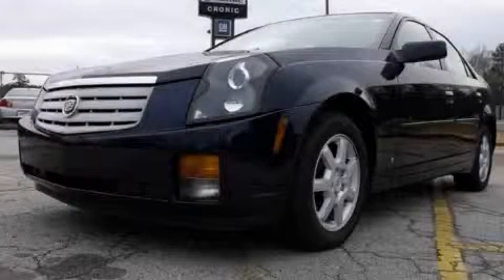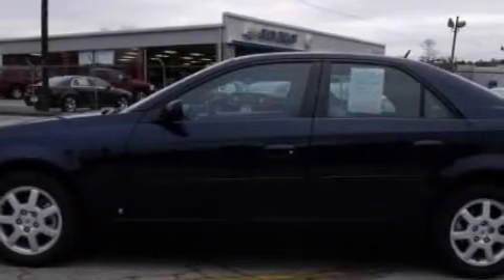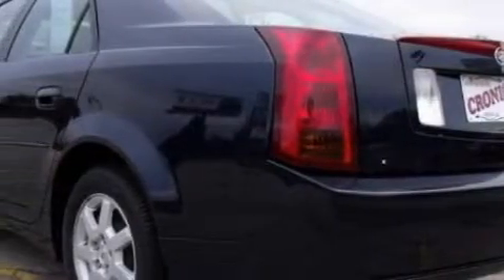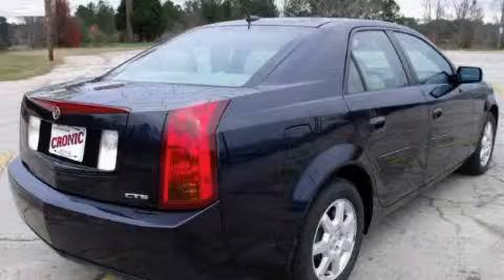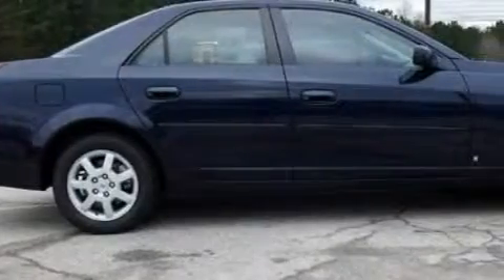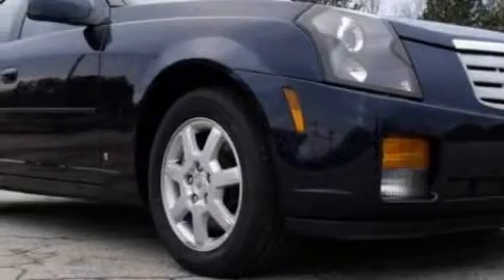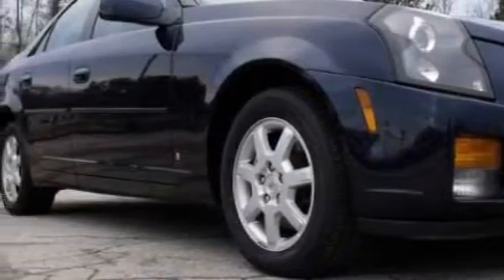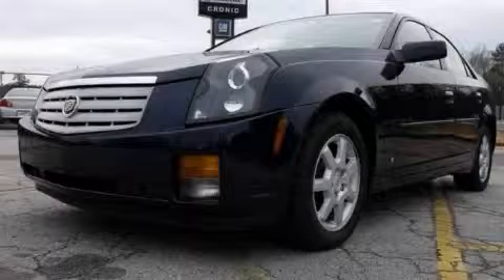2007 Cadillac CTS Griffin GA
Year: 2007
 Make: Cadillac
 Model: CTS
 Engine: Gas V6 2.8L/170

 Miles: 34,368

 CRONIC CHEVROLET

 http://

 Preowned 2007 Cadillac CTS Griffin GA